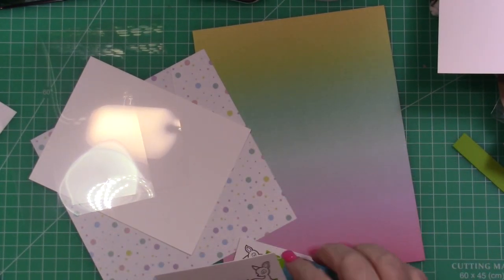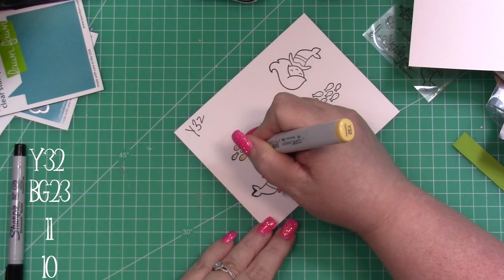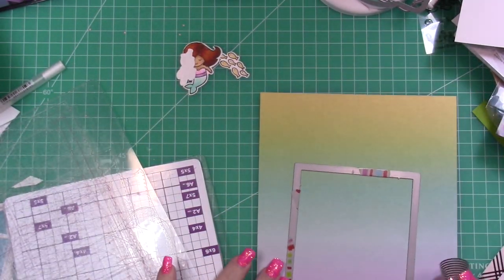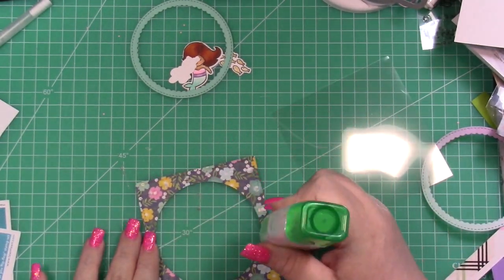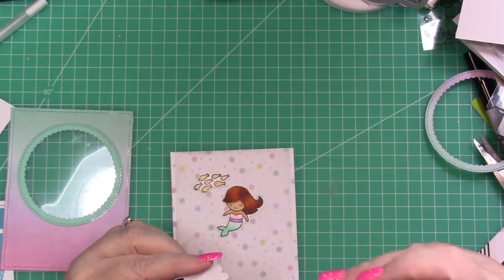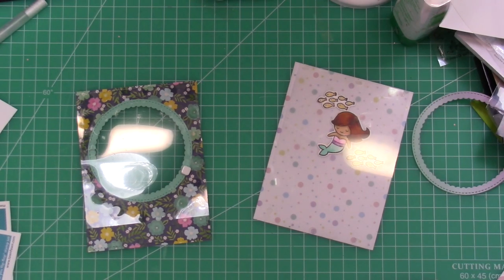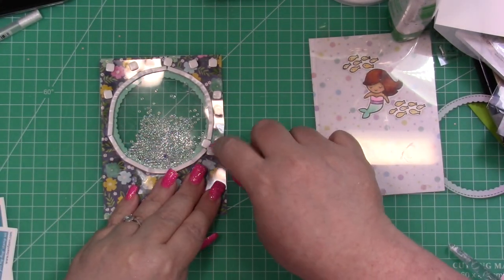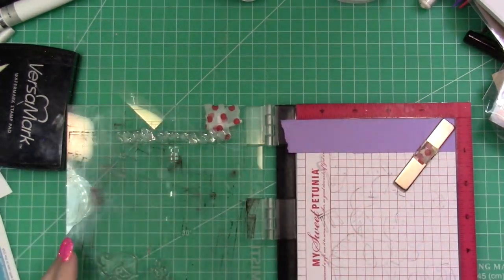Lawn Fawn | Mermaid For You Shaker Card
Today, we are making a shaker card using the Lawn Fawn Flip Flop stamp and die set. In this video, I show you how to use dies without interference from your shaker materials.

Products Used:
Lawn Fawn Clear Stamp Mermaid for You Flip Flop

Lawn Fawn Lawn Cuts Mermaid for you Flip Flop

Scrapbook Adhesives 3D Permanent Foam Squares White Variety Pack